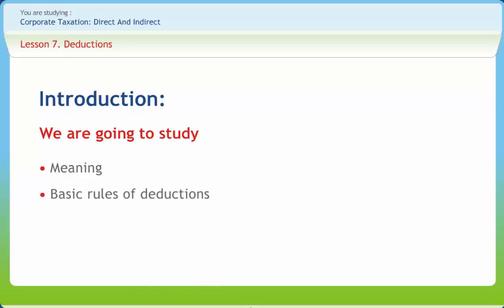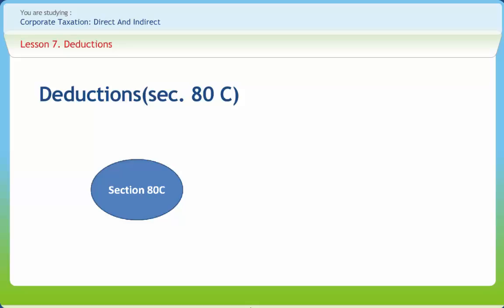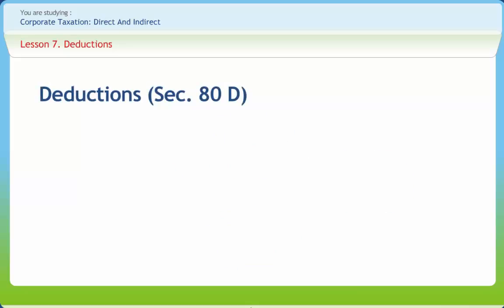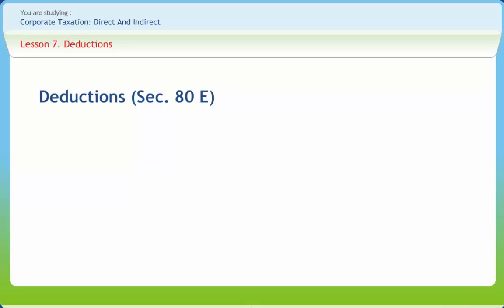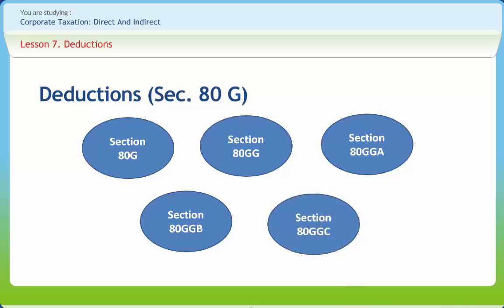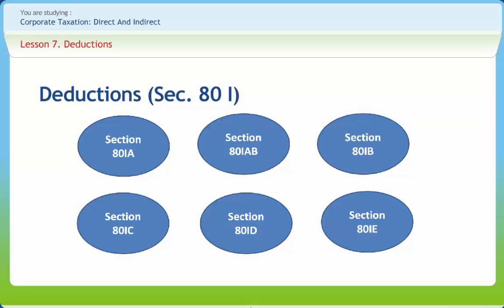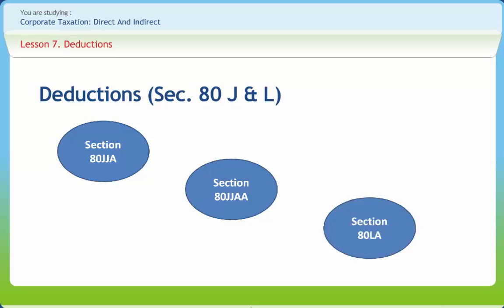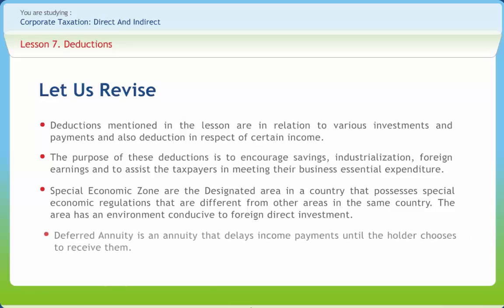Corporate Taxation Direct And Indirect 07